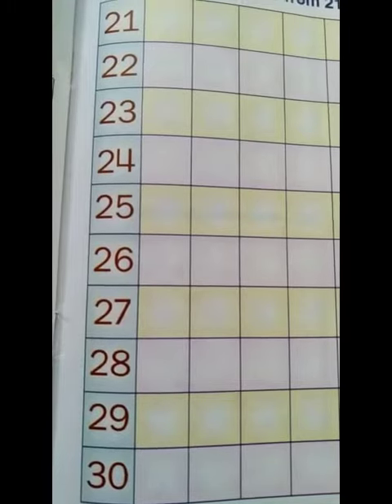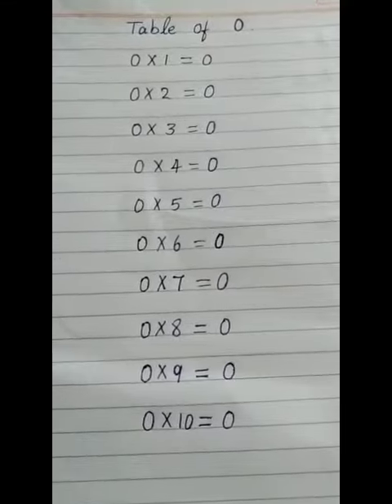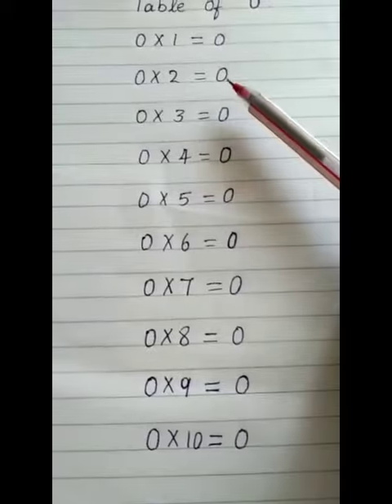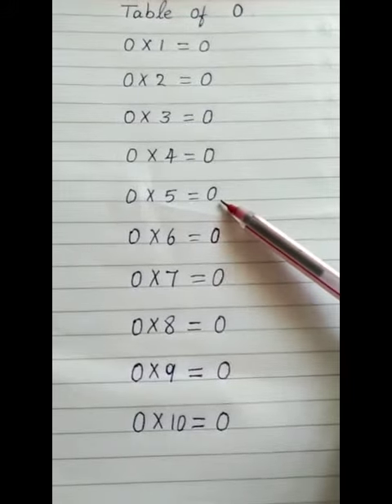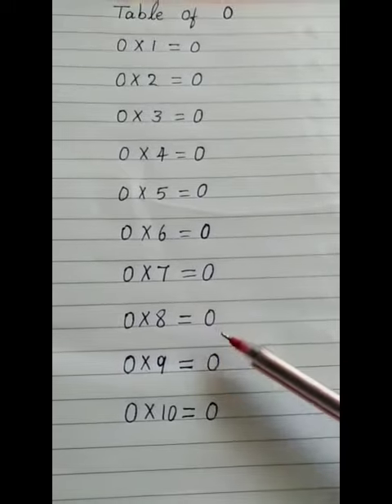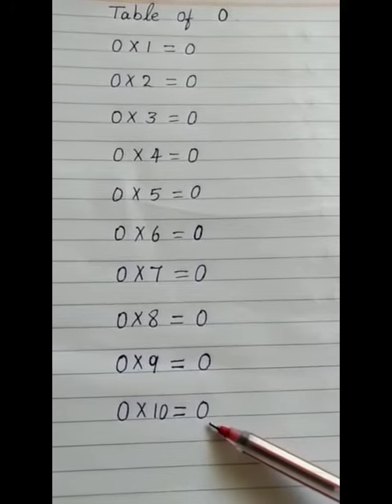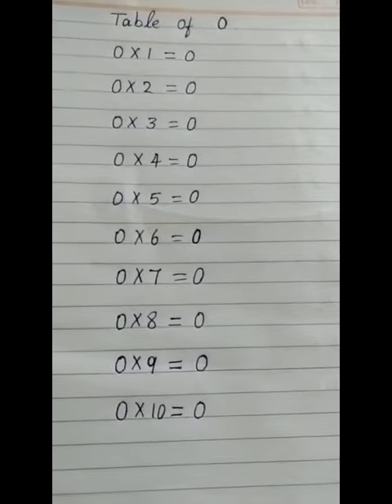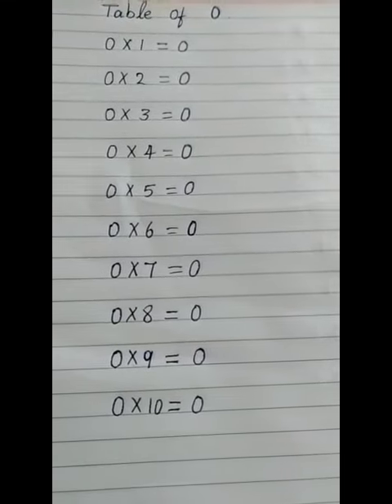LKG-Maths, 24/08/2021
Video from Santhome Pre Primary Kale